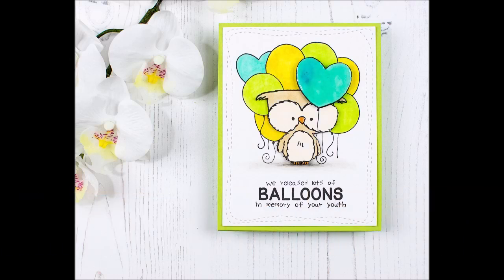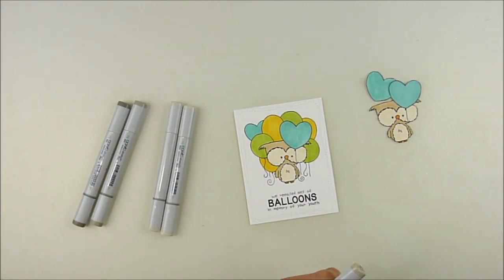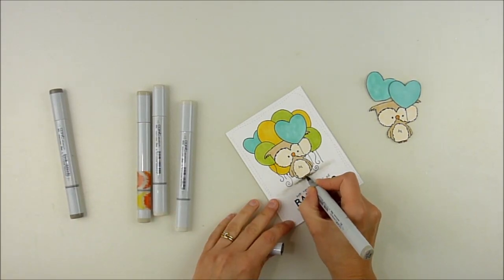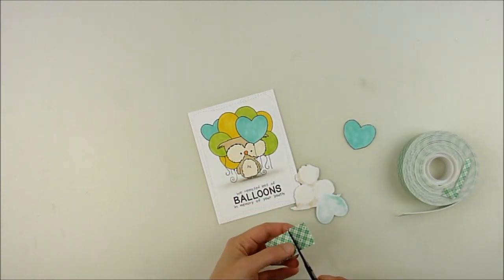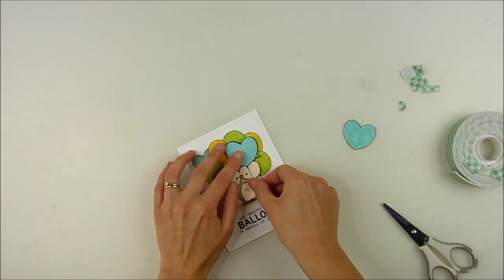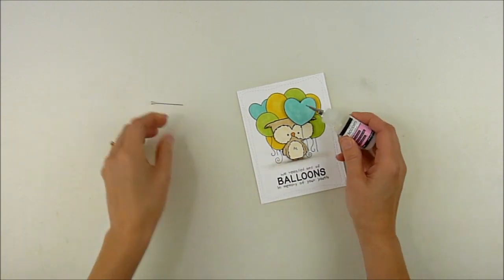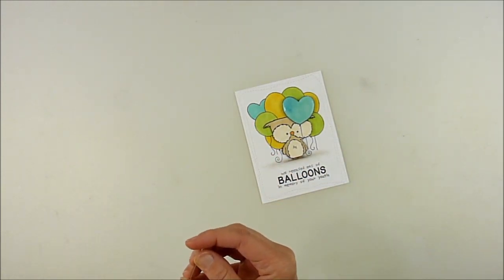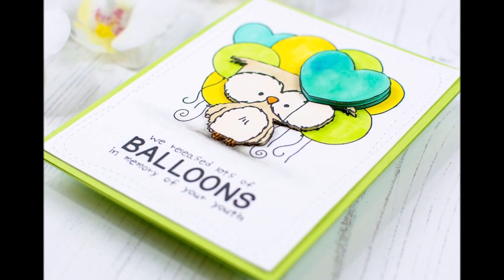Unity Quick Tip: Dimensional Birthday Card